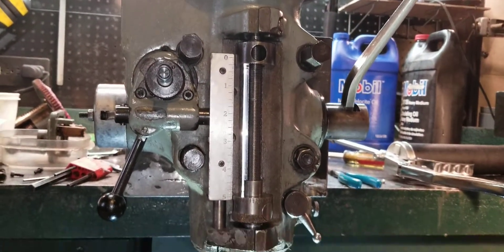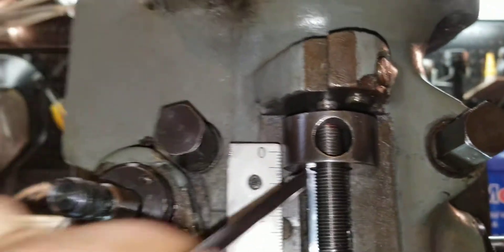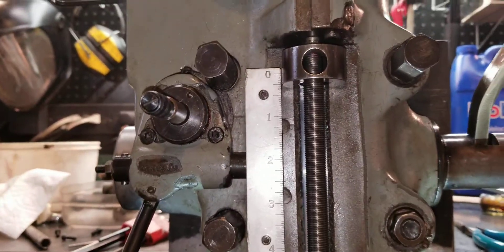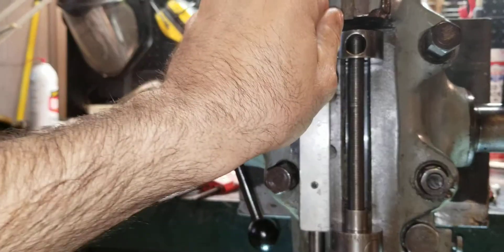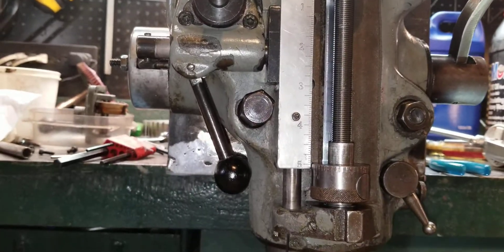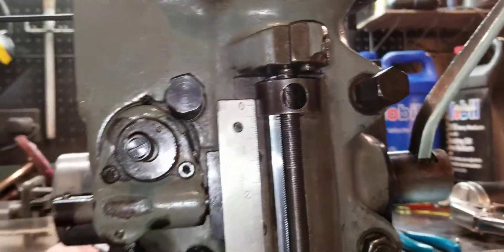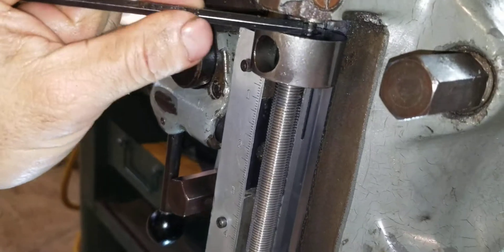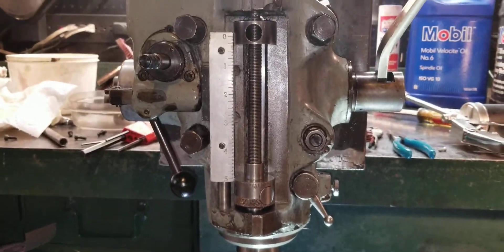Bridgeport quill feed disengagement adjustment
This shows how to adjust the upper limit and lower limit quill feed disengagement.